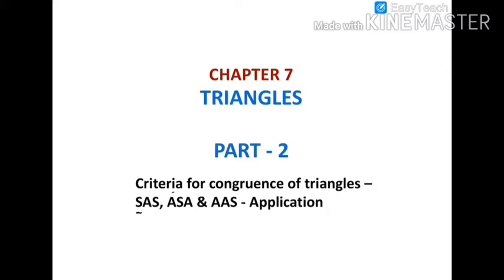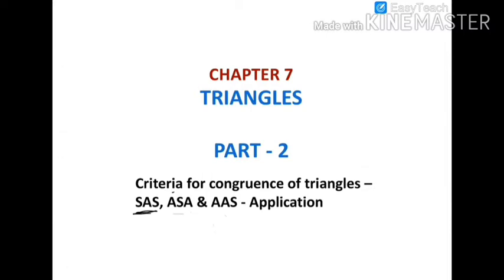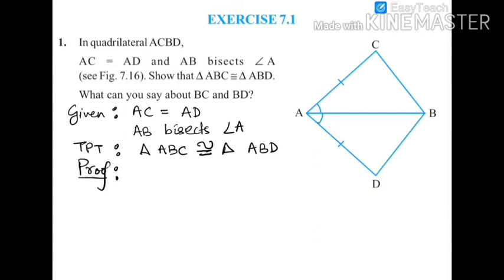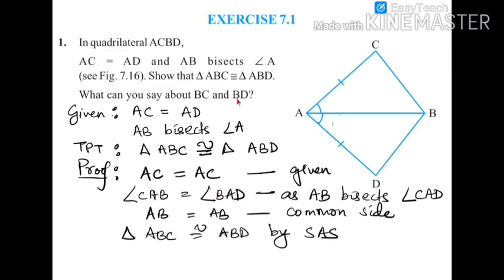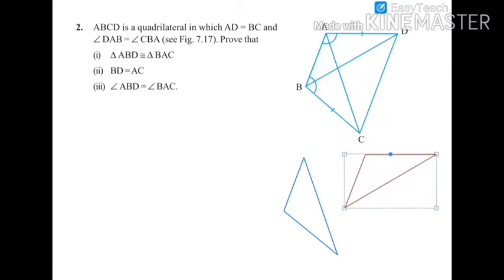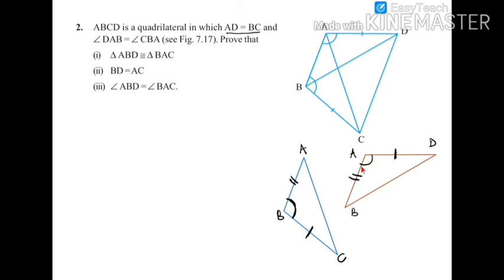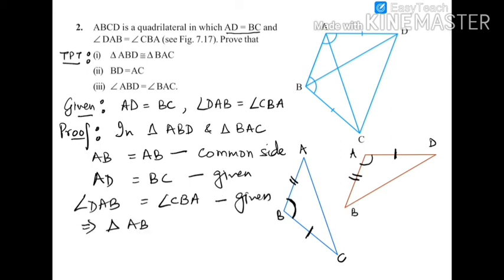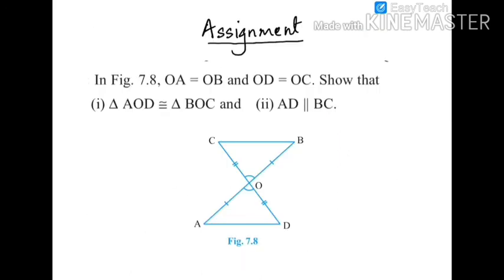MW/GR-9BC/MAT/TRIANGLES/PART-2(WK7-DAY5)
Criteria for congruence-SAS, ASA, AAS - Application Ex 7.1